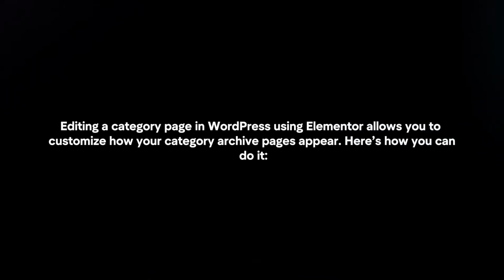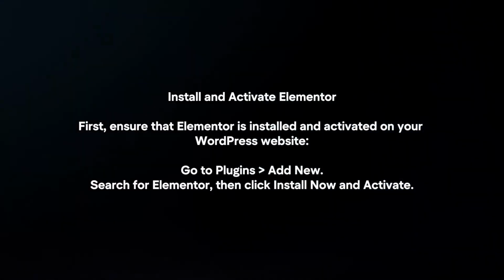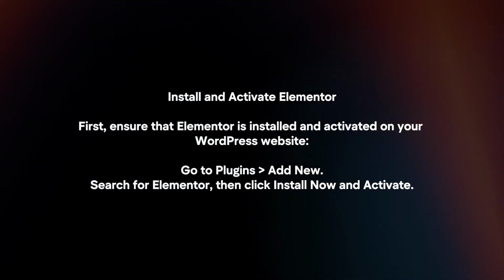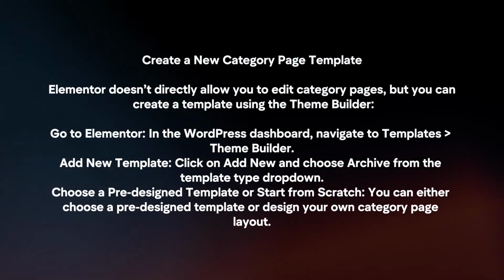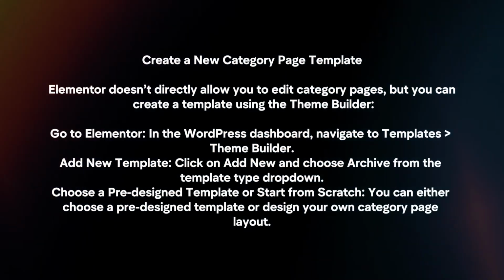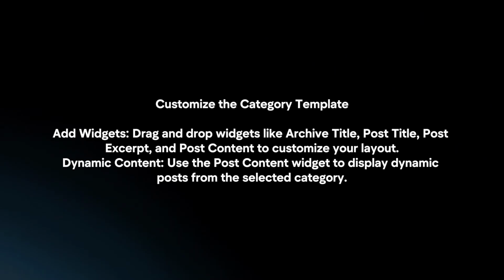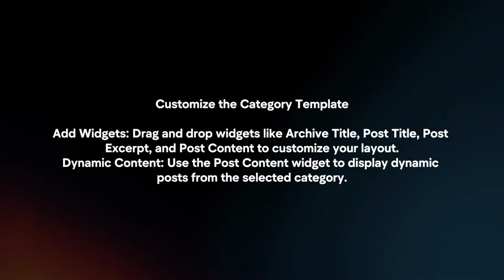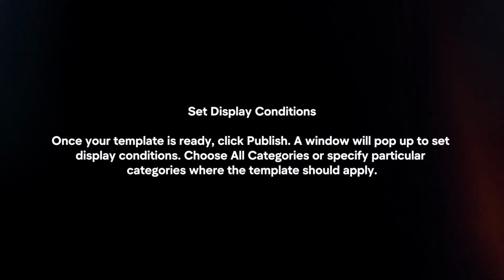How To Edit Category Page In WordPress With Elementor (2025)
In this video I will explain How You Can Edit Category Page In WordPress With Elementor In 2025.